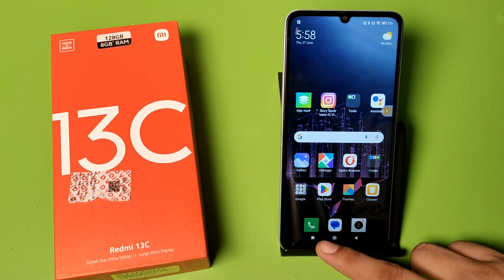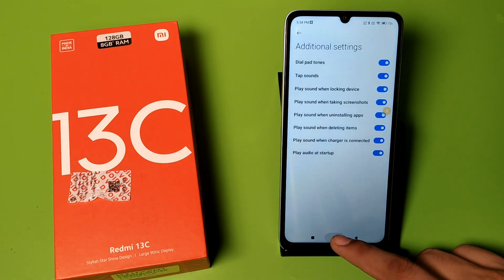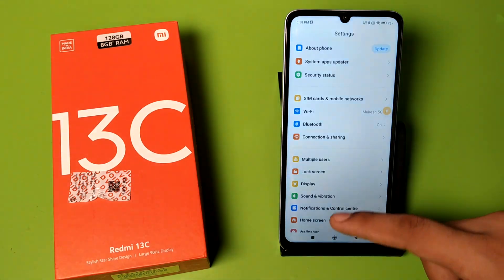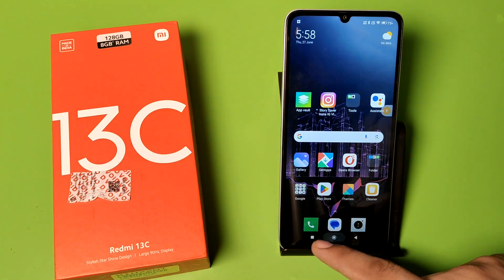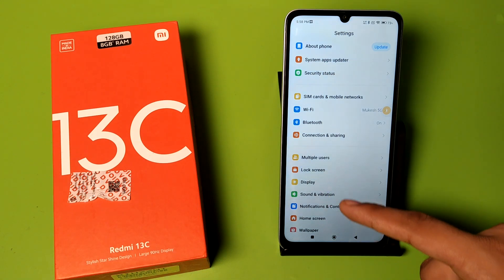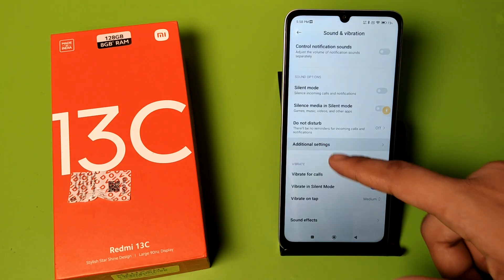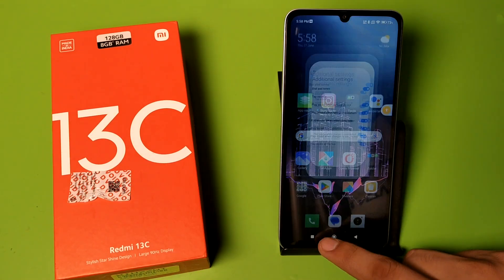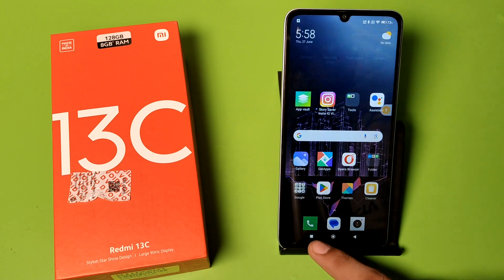Redmi 13c 5G: ON/OFF Touch Screen Sound - How to Disable tap ton mi Redmi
how to disable tap ton mi redmi
how to disable tap to share wifi password
qr code in tp link
how to disable tap to speak on android
how to disable tap to share wifi password in
android
qr code
how to disable double tap to seek on
how to disable tap again to exit
how to disable double tap to unlock while
calling in samsung j7